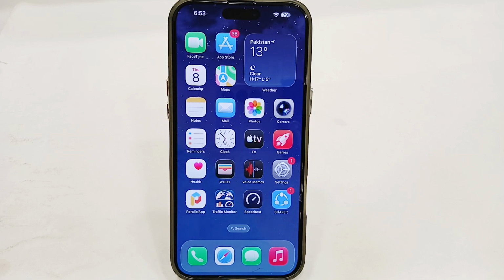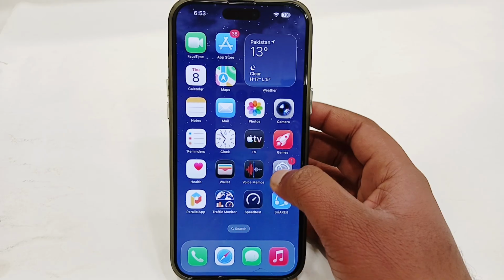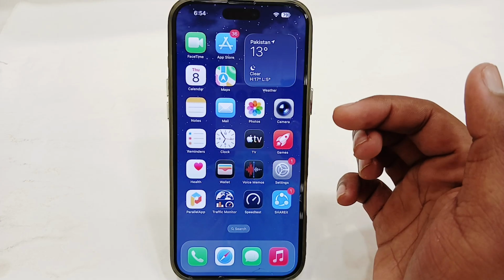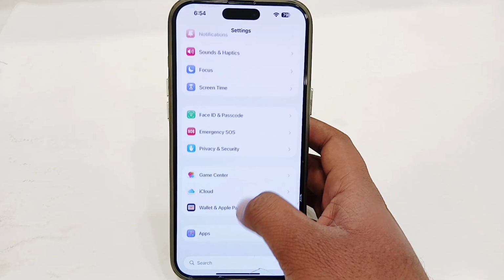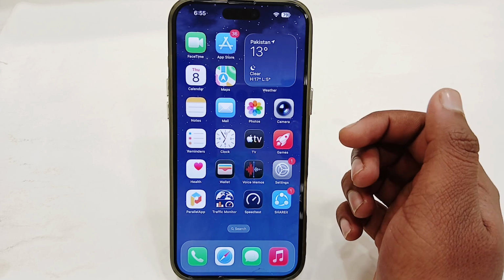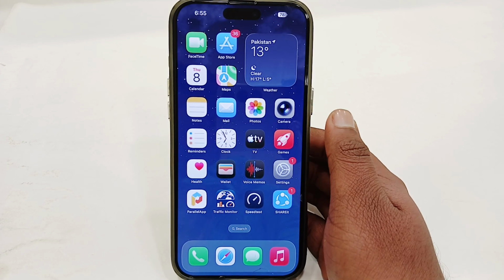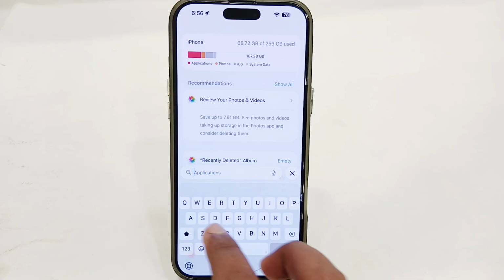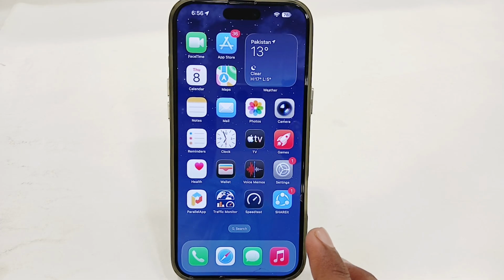How to Fix Apple Developer Unknown Error on iPhone & iPad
Are you seeing the frustrating "An unknown error occurred" while trying to enroll in the Apple Developer Program or verify a developer app on iOS 26.2? In January 2026, this error is often triggered by the new "Liquid Glass" security handshakes or a mismatch in your Apple ID region and payment info. Whether you're a developer trying to side-load an app or just trying to join the program on your iPhone 17, this updated tutorial covers the "Payment Handshake" fix, the "Media & Purchases" reset, and how to bypass the 2026 enrollment glitch.

In this video, we cover:

The Payment & Region Sync: Why iOS 26 requires your Apple ID region to perfectly match your credit card’s billing address—how to update this in Settings - [Your Name] - Payment & Shipping.

The "Media & Purchases" Reset: A 2026 pro tip—how to sign out of just the Media & Purchases section (not your whole iCloud) to refresh your developer account tokens.

Fixing "Verification Failed": What to do if your developer app won't verify—how to toggle "Set Automatically" for Date & Time to fix security certificate mismatches.

The Developer App Offload: How to use the 2026 "Offload" feature in iPhone Storage to clear the cache of the Apple Developer app without losing your progress.

USDS Secure Handshake: Why the 2026 iCloud Private Relay 2.0 or a VPN can block the Apple Developer servers—how to disable them for a successful enrollment.

The "Web Bypass" Strategy: If the mobile app keeps throwing the unknown error, I’ll show you how to complete your enrollment through the Safari browser using the desktop version of the developer portal.